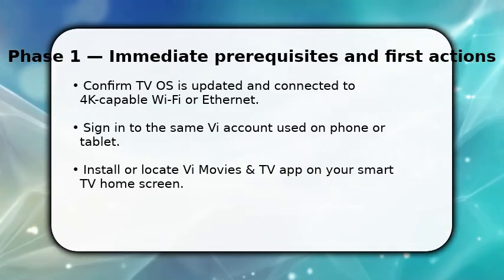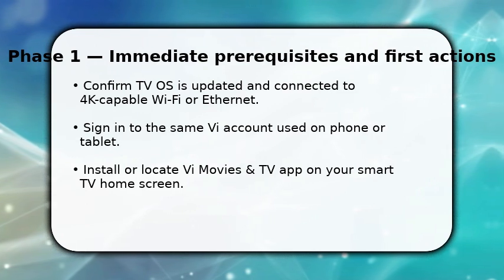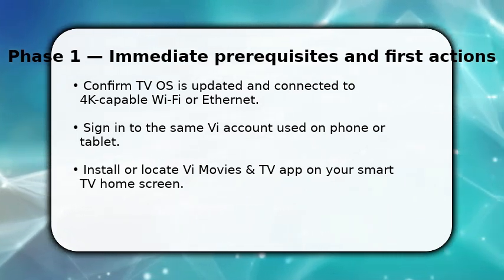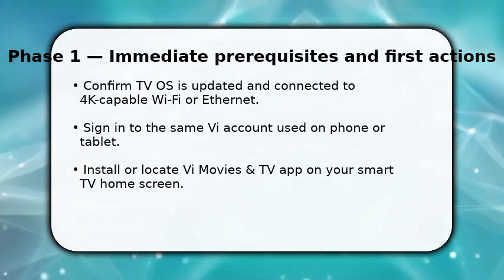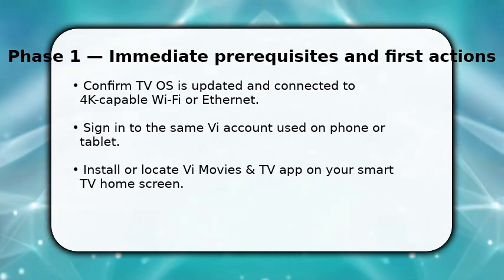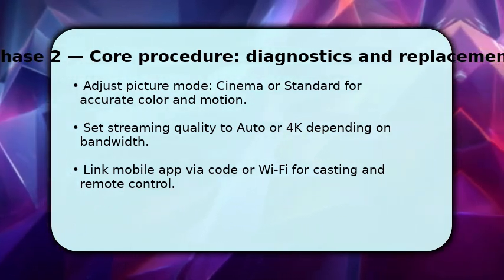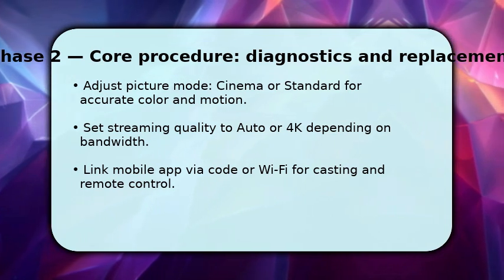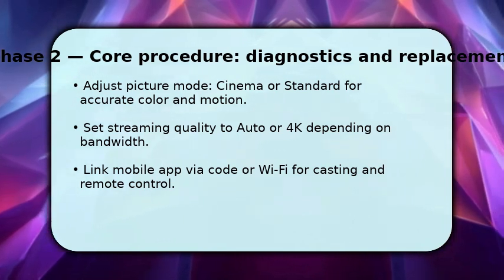How to Use Vi Movies and Tv App in Smart Tv (updated)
How to Use Vi Movies and Tv App in Smart Tv (updated) | 🔒 Surfshark VPN Deal — Stay private and secure. $1.99/mo + 3 Months Free ▸

Discover the convenience of streaming movies and TV shows directly on your Smart TV with our updated guide to using the Vi Movies & TV app. Learn how to download, install, navigate menus, select content, adjust settings for optimal viewing experience.

Vi Movies & TV, Smart TV streaming, install Vi App, Navigate Smart TV menu, select movies and shows on smart tv, adjust video playback settings, stream online content to SMART TV, latest update for Vi app compatibility with smart TVs, how-to guide for using the Vi Movies & TV application